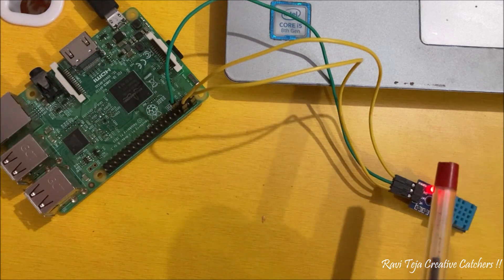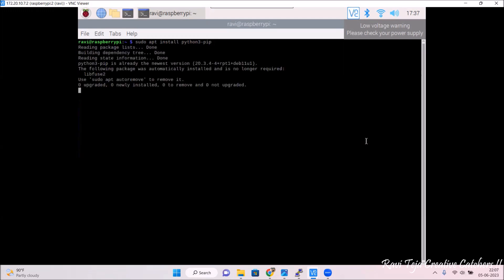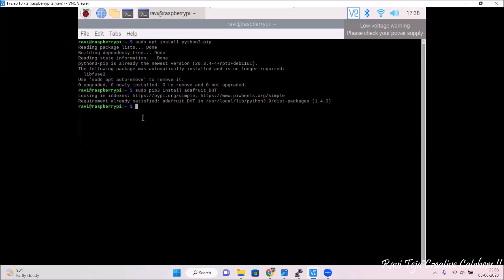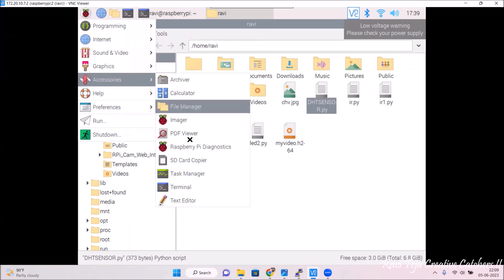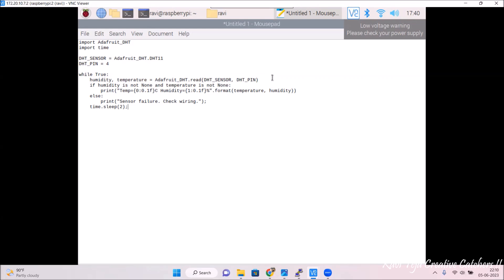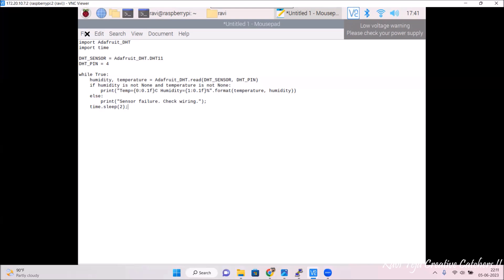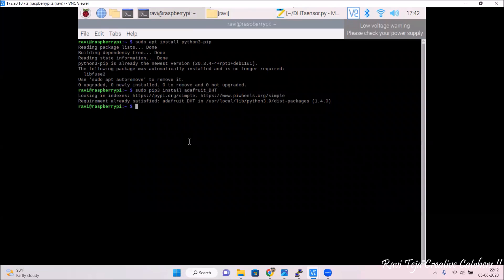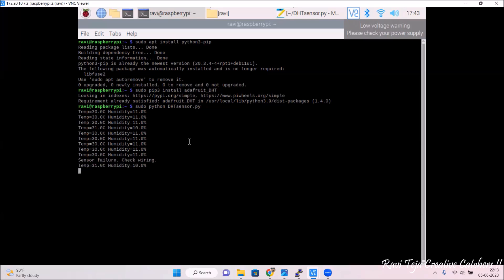IOT with Raspberry pi || Raspberry Pi DHT11 Temperature and Humidity Sensor || FIOT || JNTUH || CSE